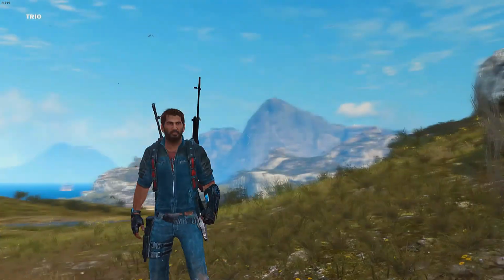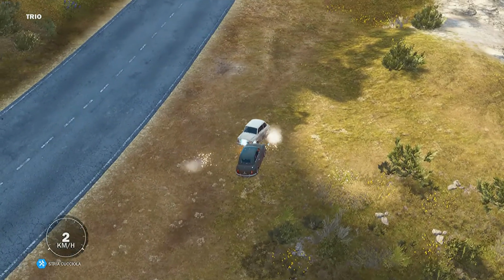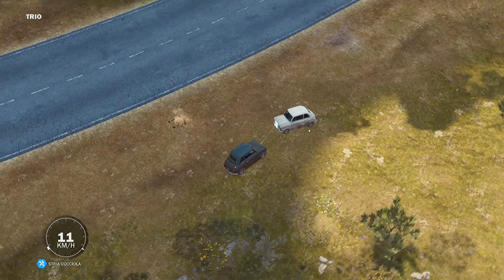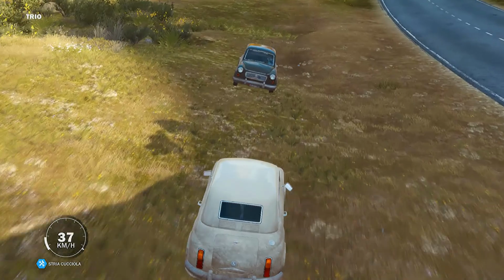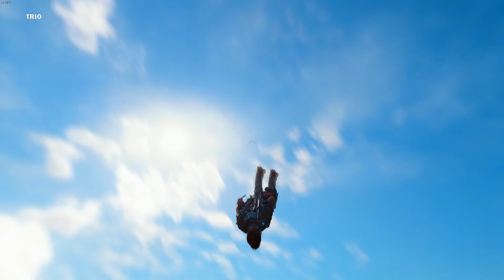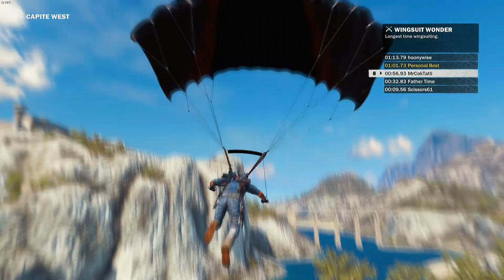Physics Project -Eren Genc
Bunu okul için yapmam gerekti, ama adam gibi videonun üstüne uğraşıyoruz